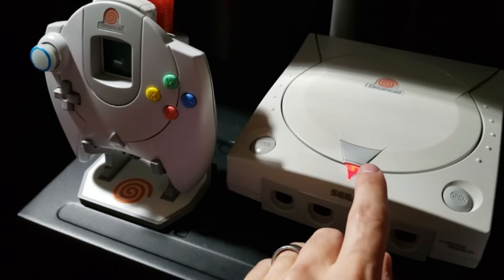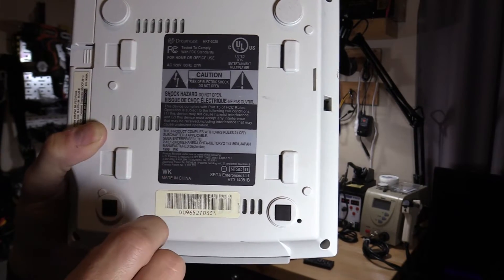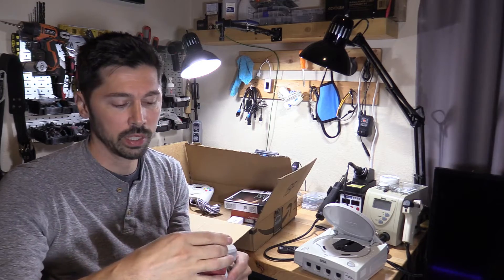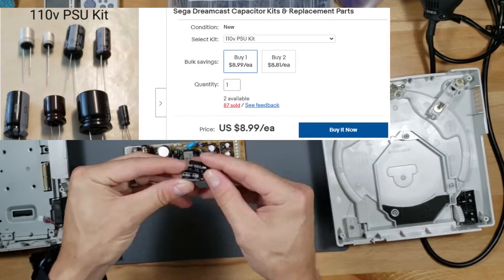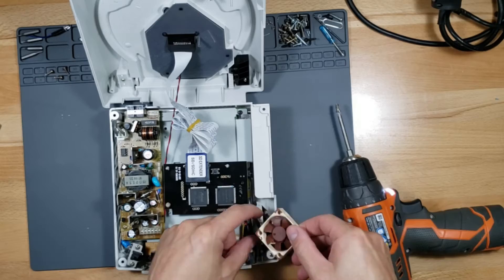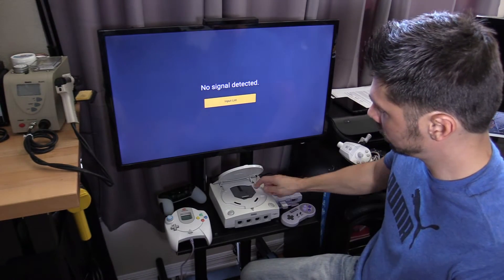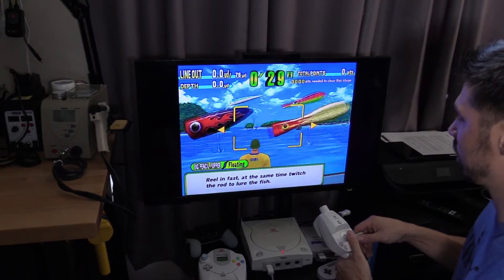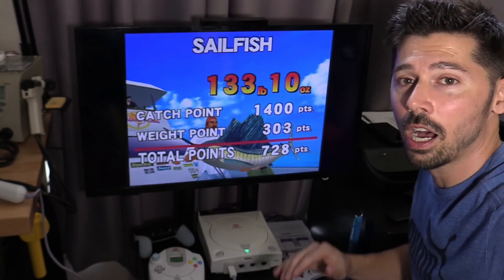How to Repair and MOD Sega Dreamcast with GDEMU SD card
Sega Dreamcast GDEMU mod install and learn to fix common problems. Mod with 128gb SD card GDEMU, This Dreamcast had no power only the LED flashed. This repair works for Dreamcast with power problems and not reading game disc. see part list below.
Controller board repair kit
Ver.1 Dreamcast GDEMU mod SD card board - Amazon Prime
if GDEMU version v5.15 sold out then try
60 watt soldering iron kit

-Some of these products I order myself and some I receive for free to produce a How-to guides or/and reviews but I'm not paid for positive tech reviews.